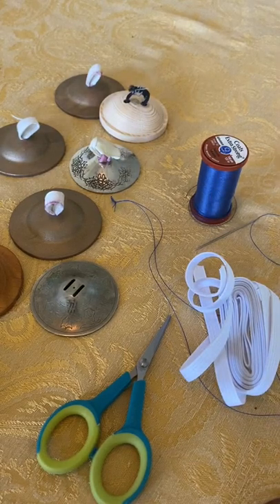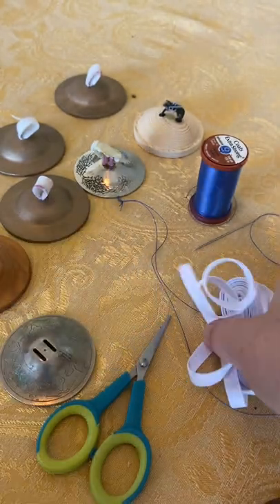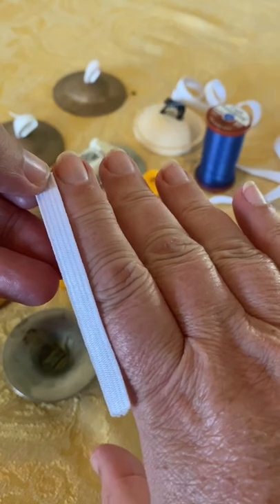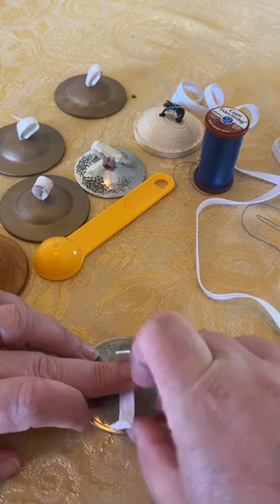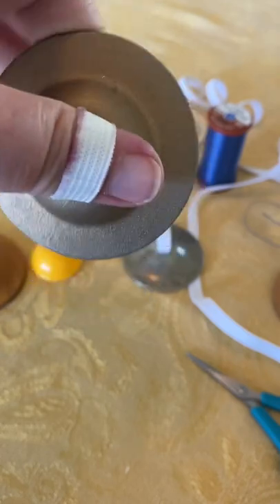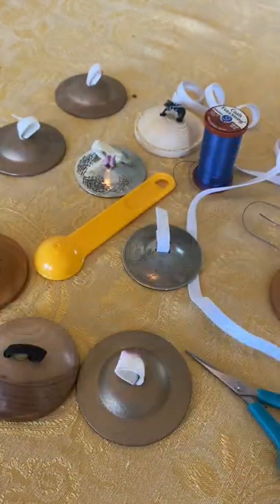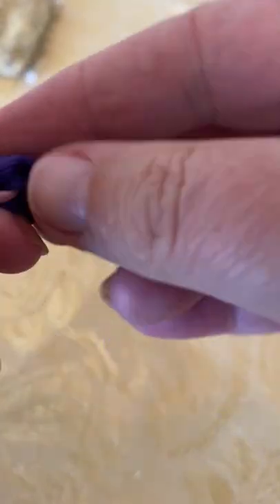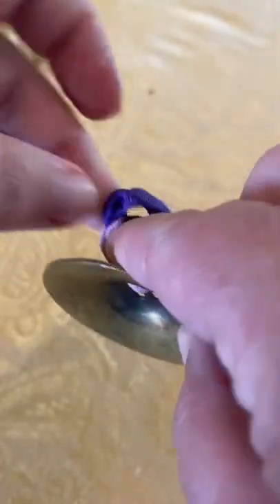Sara's intro to Zills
How to select and sew the elestic in your first set of zills/Finger Cymbals with Sara Shrapnell